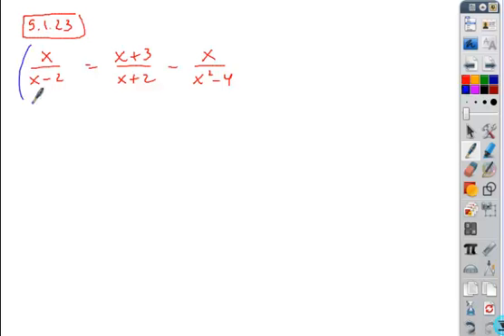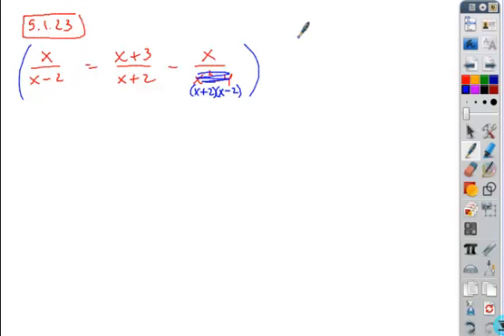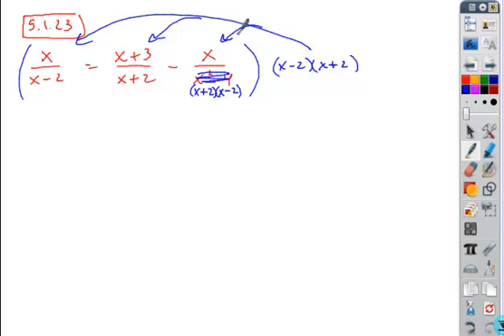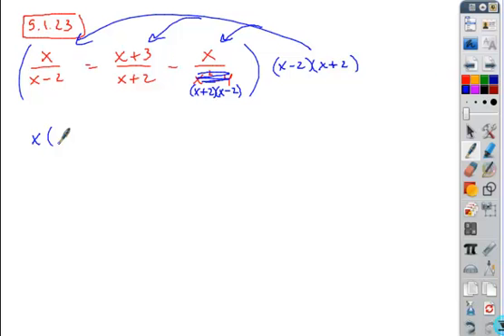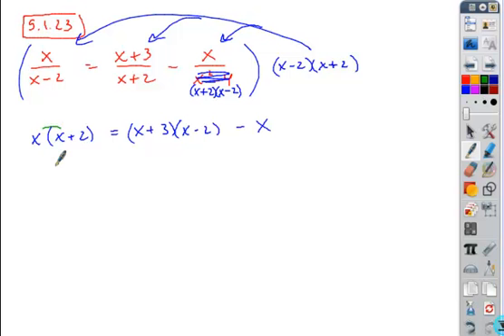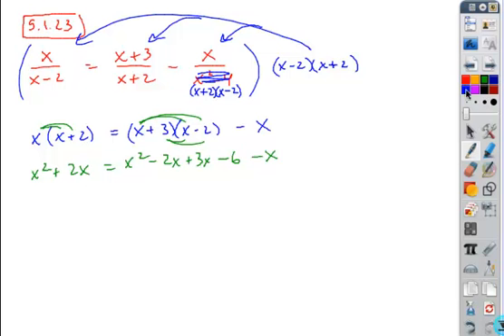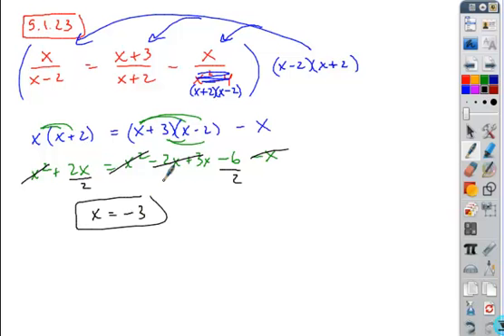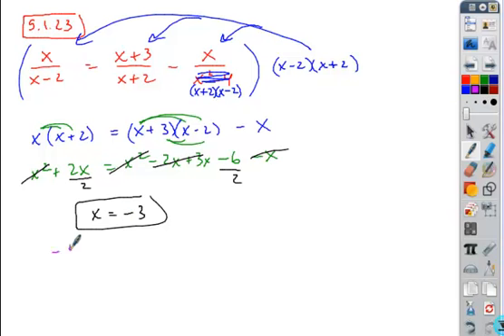5 1pre hw23